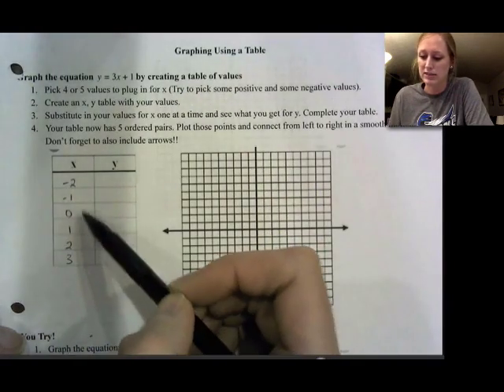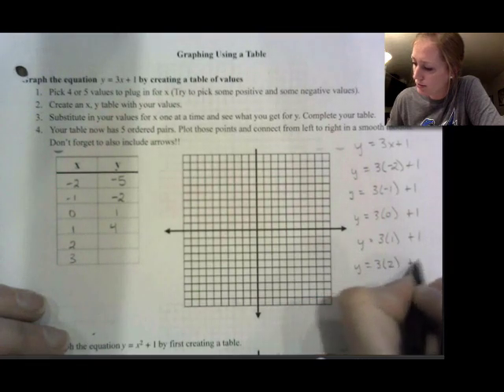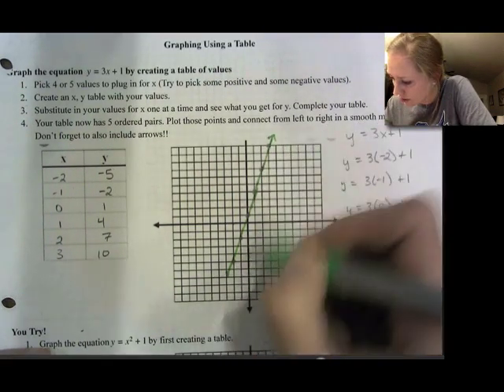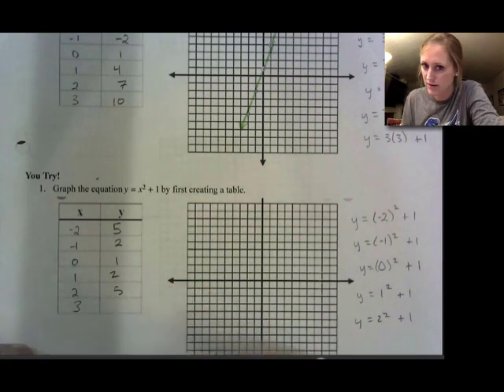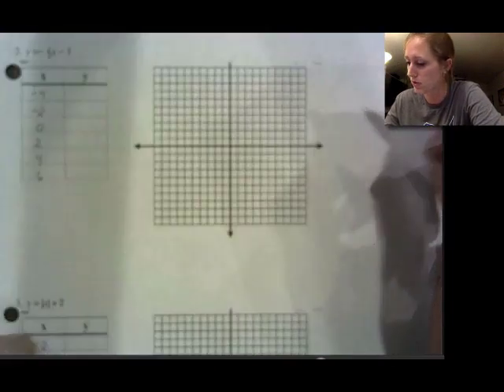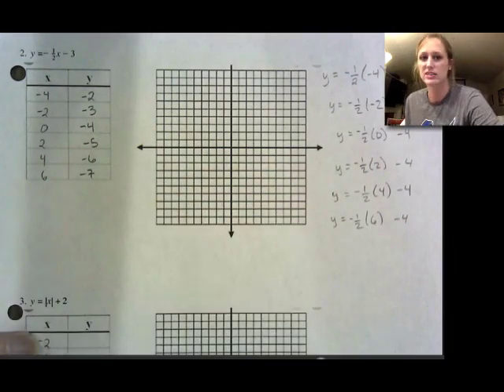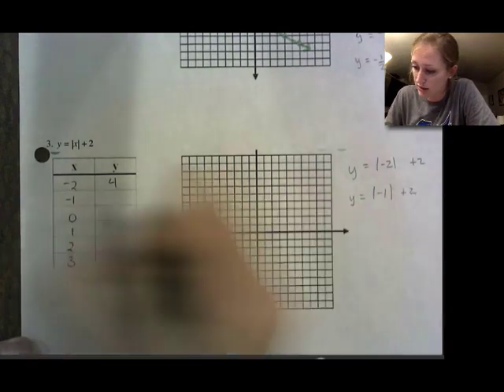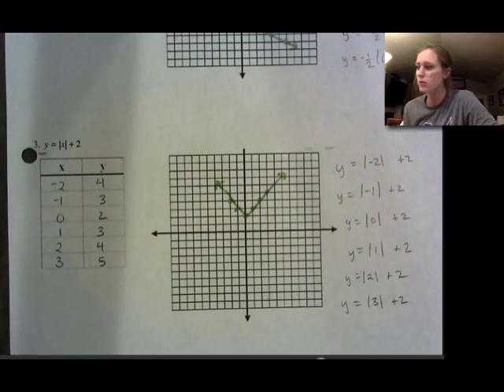Alg I: Graphing Using a Table